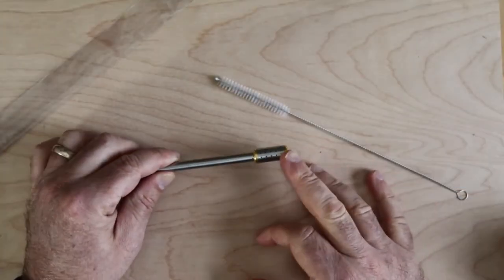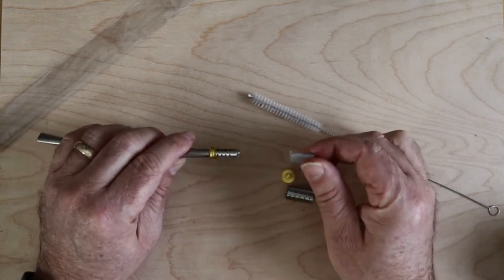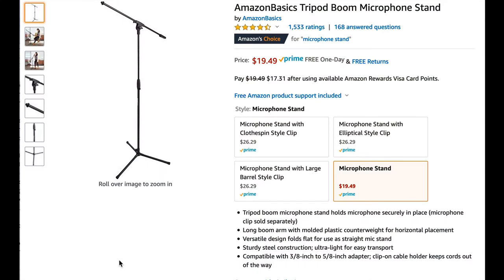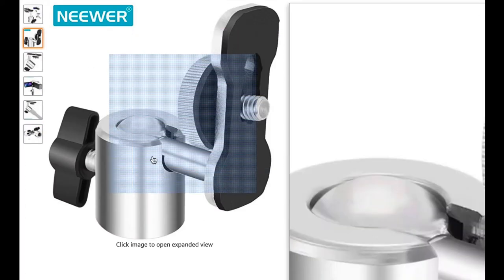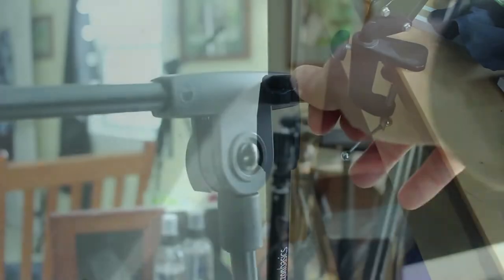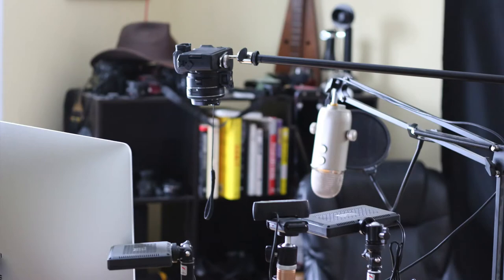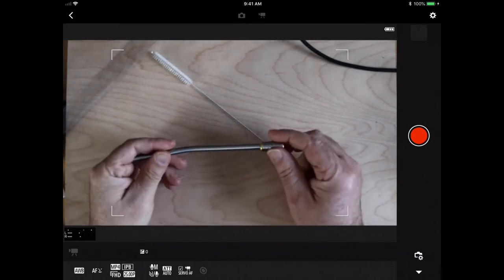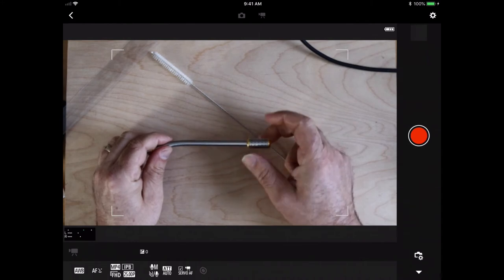Overhead Camera Rig for Canon M50 for Under 30 Dollars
As a Creative Entrepreneur having an overhead camera rig setup is essential for creating tutorials, showcasing products, doing instructions and more...yet when you look they are either really expensive (starting at $200 at least and then on up) or they involve sandbags, drilling into your desk, or getting pipes from Home Depot...so um, no thanks!
In this video I go through an overhead camera rig setup that's perfect for the Canon M50...that's because this top down camera rig takes advantage of two features of the Canon M50 - that it is light weight and has a remote viewing feature...
The fact that the Canon M50 is light weight means you can actually use items that a lot of other camera users can't...such as a microphone stand boom arm! Yes!!

Really?!! Yes, really!!

Look the weight of the Canon M50 even with the Viltrox Adapter and 24 mm lens is less than 2 LBS!!
Yeah, I know right?!!

So this whole setup is great and you can actually even use the same stand you use for your Podcast mic...but this video just covers the mic stand...which you can get here (none affiliate link)
Oh no, now you aren't going to watch the video...come on, go ahead, watch the video! :-)
Ok but you also need the adapter for your camera so - going to have to watch the video for that!! Oh alright, here it is...
So another advantage to this setup with the Canon M50 is the remote feature. Watch the video to see why this part is essential...:-)
Here are other Canon M50 Videos you might like:
Canon M50 High Wind Mic Test - Inexpensive Lav Mic vs Shotgun Mic vs Rode Lav Mic Which is Better?
Canon M50 VideoTest with Kit Lens vs 24mm | 5 Habits to Make Most Out of EOS M50
3 Easy Canon M50 Video Settings to Update for Better Audio, Change the Record Button, and Cinematic Footage